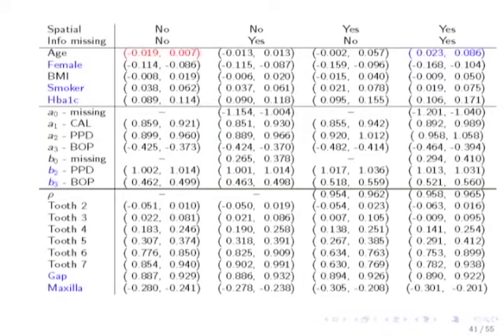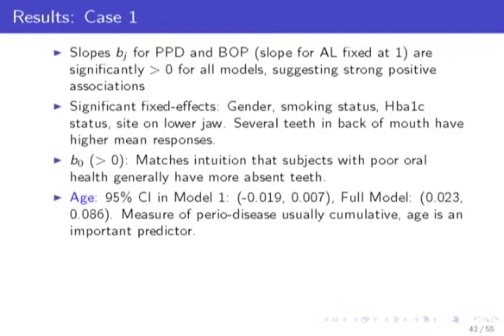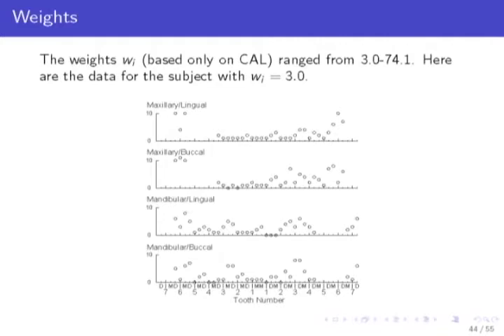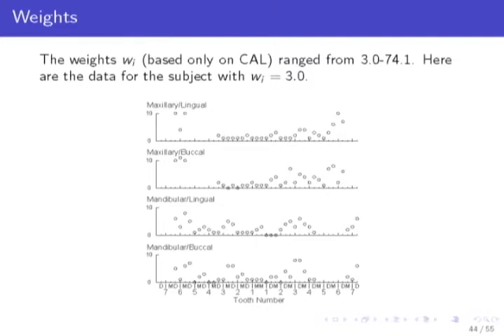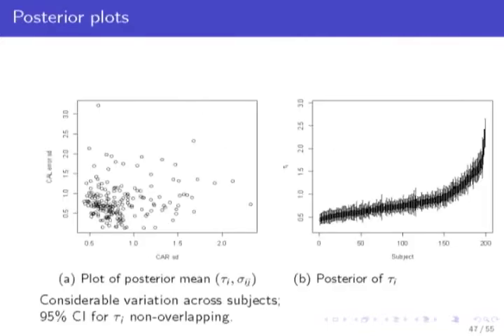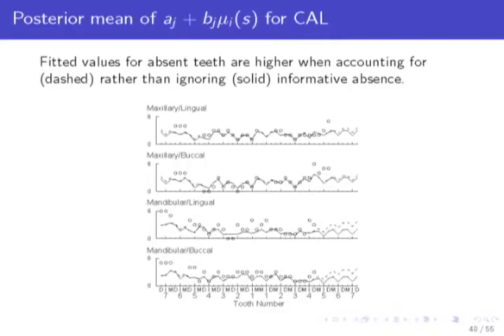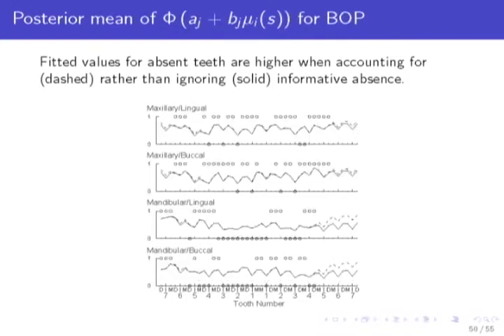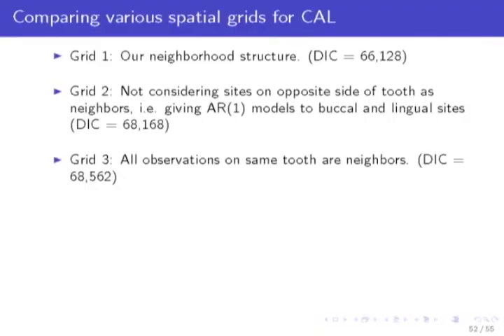DIPANKAR BANDYOPADHYAY, Ph.D :: Video 5 of 6